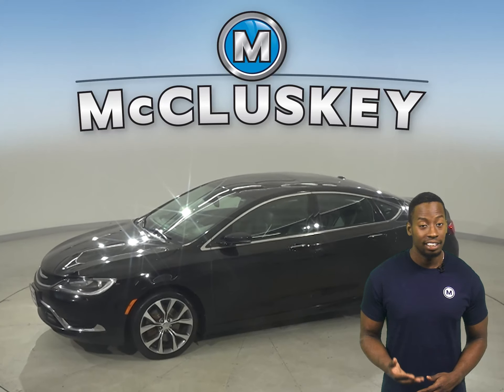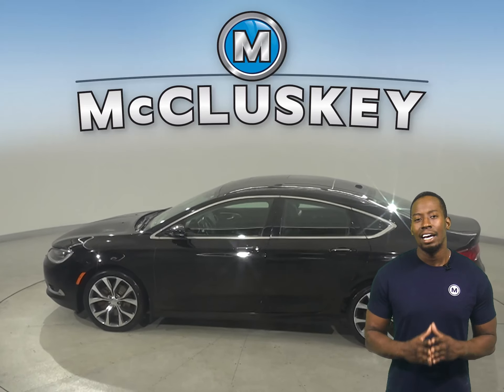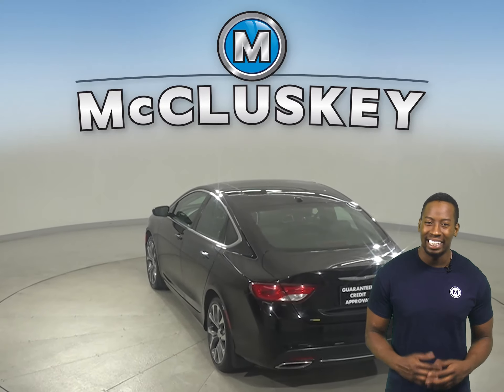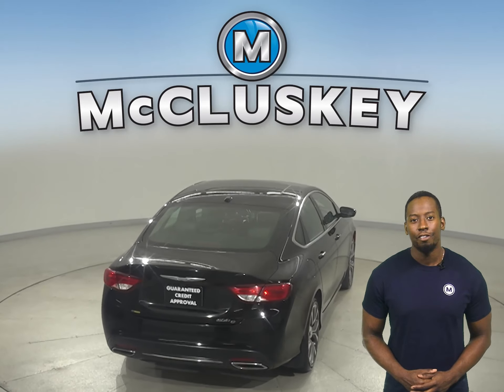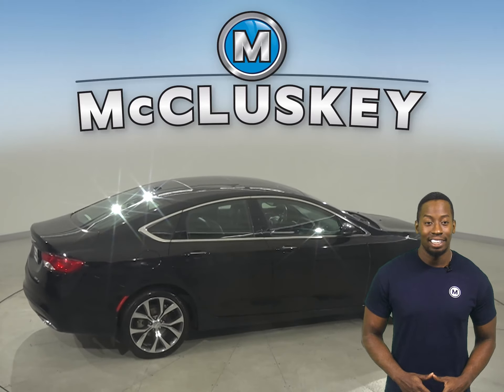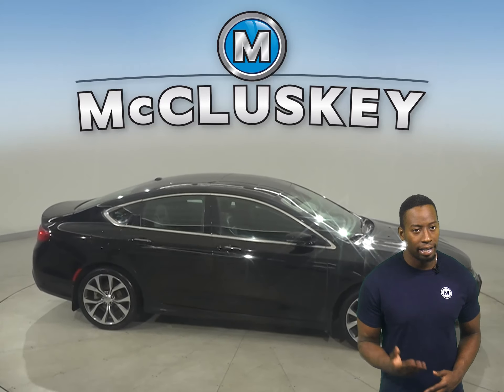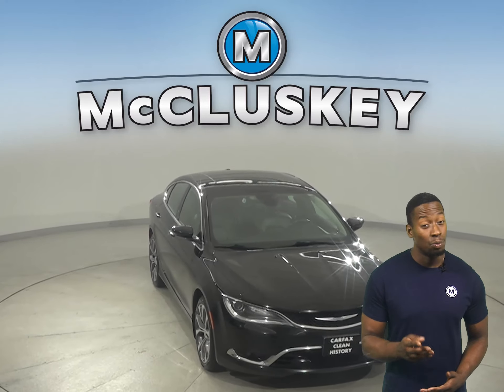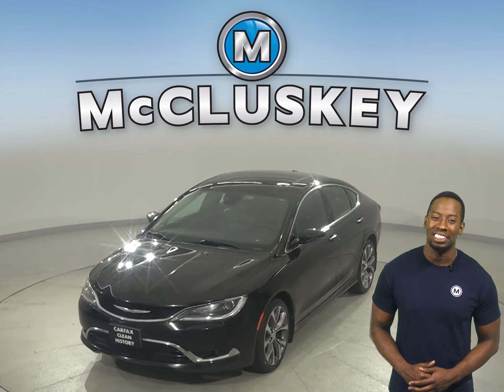A27234NA Pre-Owned 2016 Chrysler 200 C FWD 4D Sedan For Sale, Review and Test Drive